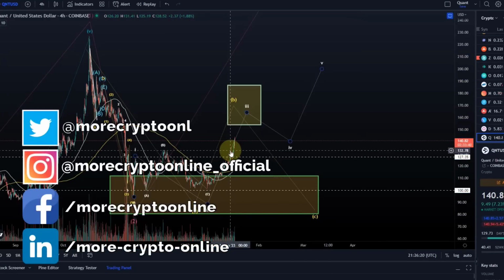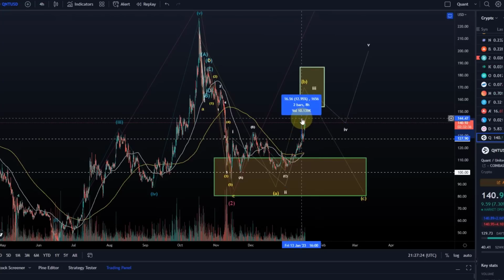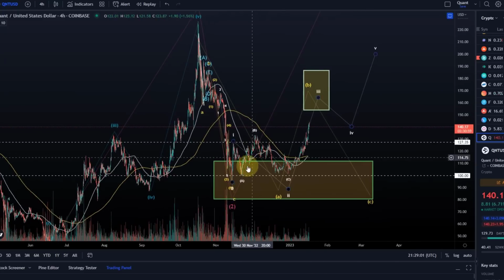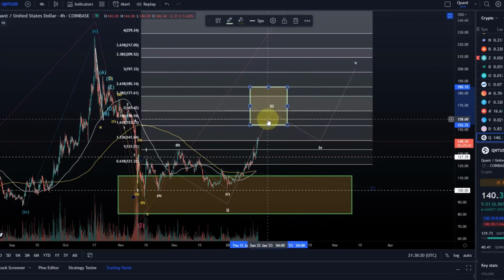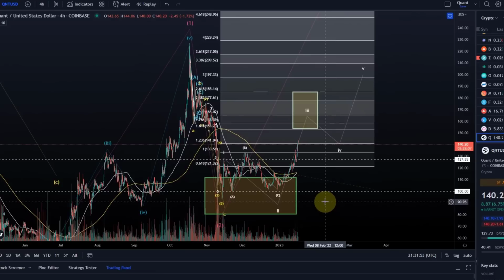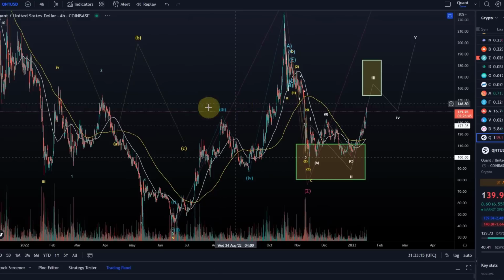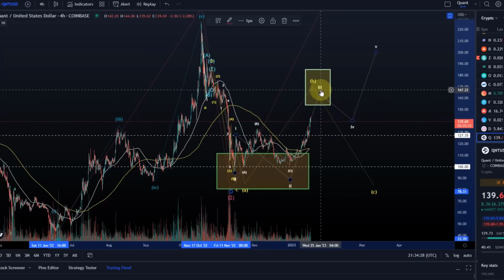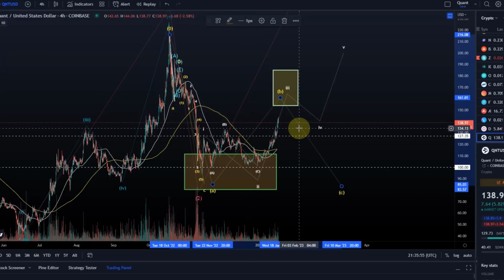Quant QNT Price News Today Technical Analysis - Price Now! Quant Price Prediction 2023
Trade on Coinbase:
Receive $10 in BTC (see terms on website):

Trade with Trading212:
Receive shares worth up to $100: